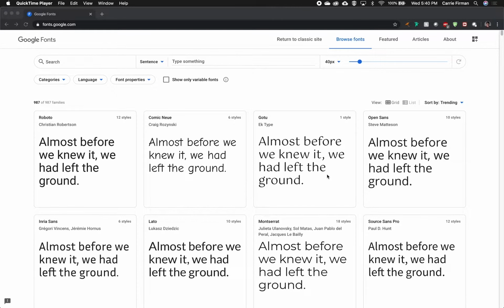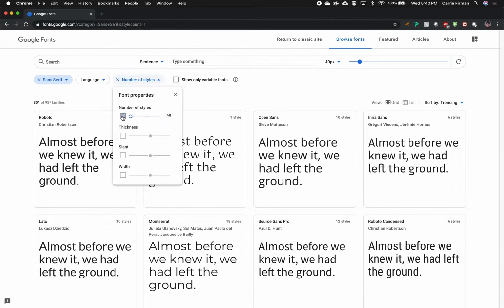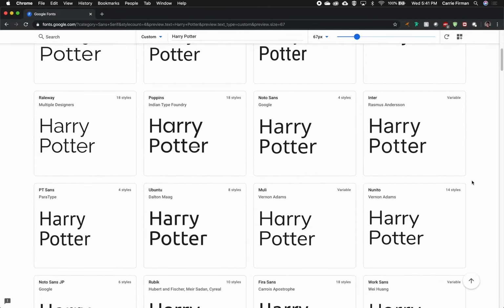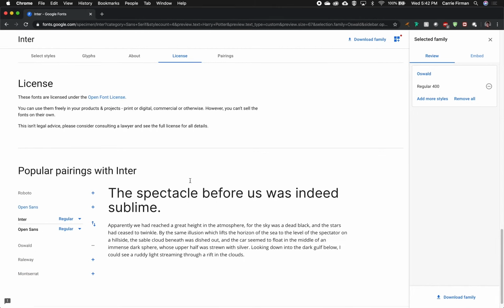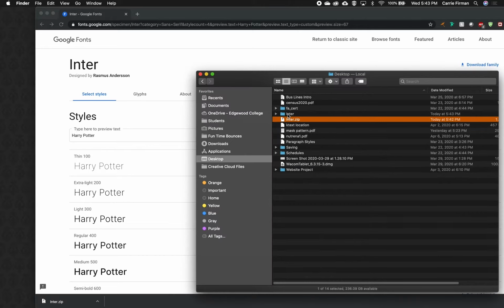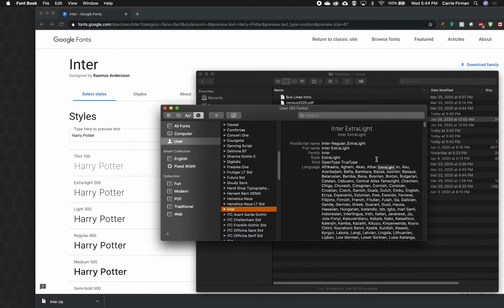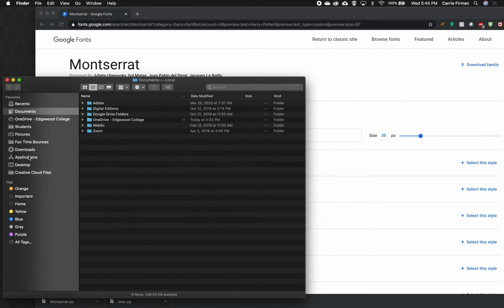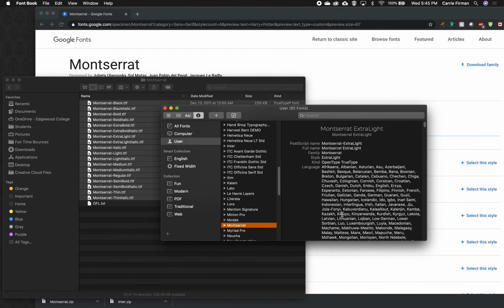Google Fonts: Updated 2020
Browse, filter, select, download, and install variable and non-variable fonts to your Mac from the newly redesigned Google Fonts site for use in Adobe CC software.